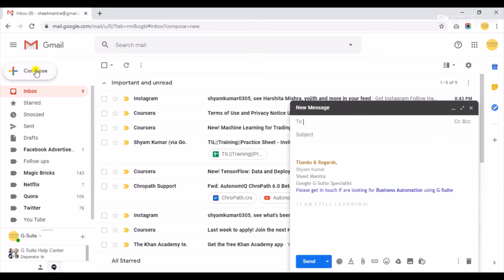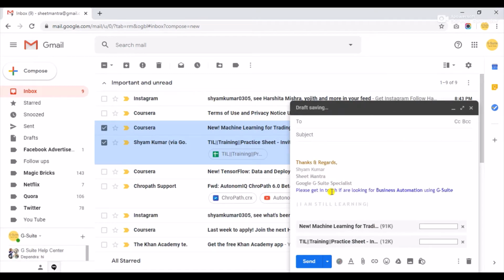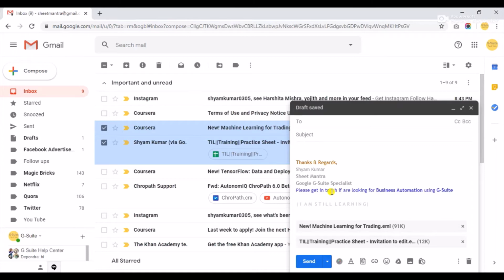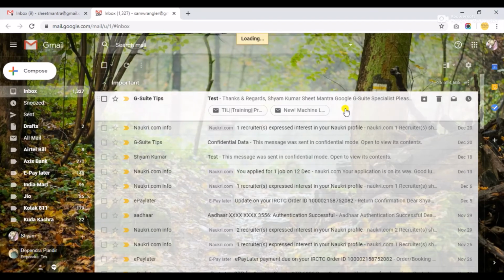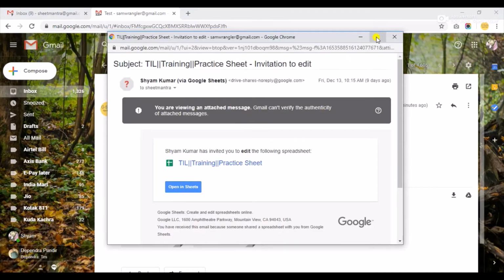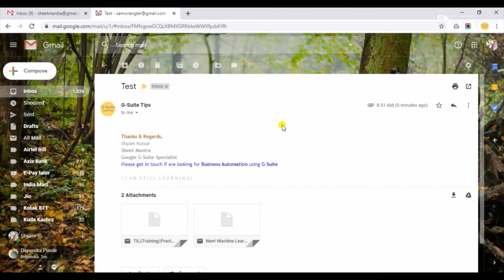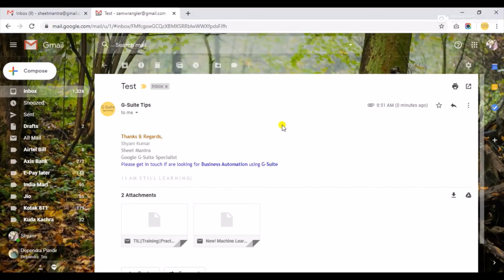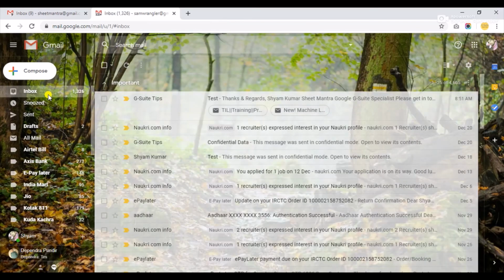Top Gmail Pro Reveals Secret to Forwarding Multiple Emails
Gmail: How to attach multiple emails in Gmail | How to forwards multiple emails as an attachment

In this video, you will know all about how to attach multiple emails in gmail.

I am excited to partner with you!

► Referral Program:
Have you tried Google Workspace?
Google Workspace is offering a 14-day trial.
If you are Starting today you will get Discount of up to 20% on email and Domain

►Practice Sheet:

►Queries Solved:
1. How to attach emails?
2. How to forward email as attachment?
3. How to compose email and attach emails?
4. How to attach multiple emails in Gmail?
5. How to forward multiple emails in gmail?
6. How to send email on gmail with attachment?